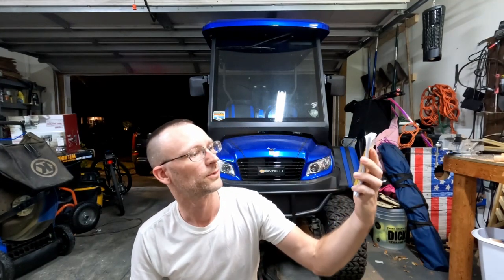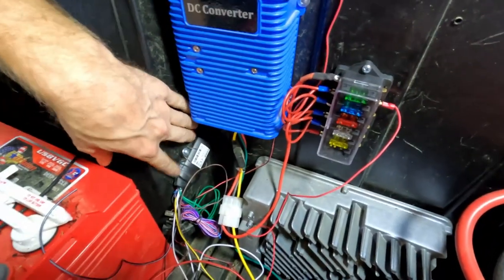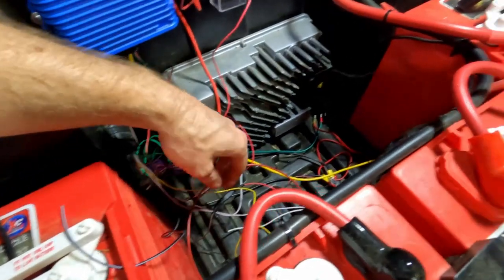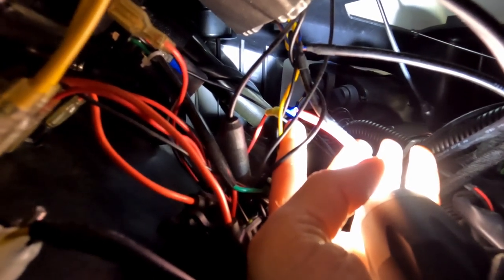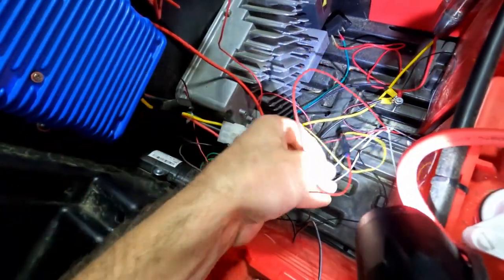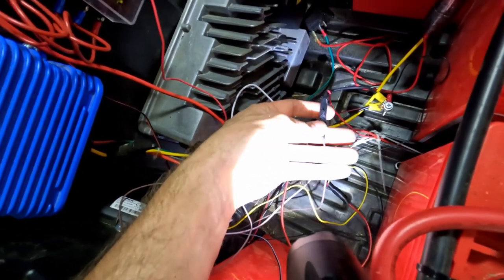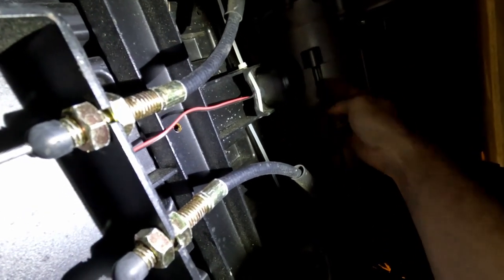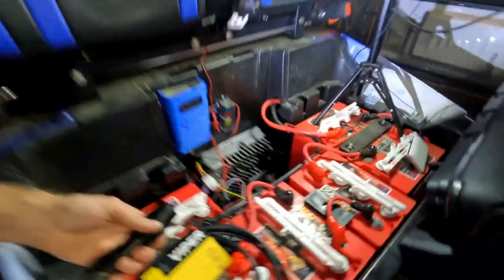Golf Cart Viper Alarm 3121V Install for Bintelli EZGO Club Car Yamaha Icon Evolution Star Tomberlin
Unfortunately, I didn't record the install. But, I can walk you through how I installed the Viper alarm 3121V on my cart. Hopefully you can follow along as I go wire by wire how I did the install. Let me know if you have any questions or want to see more of the 'How-To's'.

LINKS TO PRODUCTS USED IN THE VIDEO:

Directed Electronics Viper 3121V Powersport Alarm Comes with Two Compact, Waterproof, 2-Button Remotes Perfect for Your ATV/UTV, Watercraft, or Motorcycle

The new stuff:
HOMELYLIFE 10A 120W Golf CART 48V 36V to 12V Converter Voltage Reducer Step Down Transformer Waterproof

6 Way Fuse Block,12V Blade Fuse 6 Circuit ATC/ATO Waterproof Fuse Box Holder with LED Indicator Waterpoof Cover for 12V/24V Automotive Truck Boat Marine RV Van Vehicle

The old stuff:
10L0L Golf Cart Voltage Reducer 36V 48V to 12V 30A 350W, Universal DC Step Down Converter, Regulator, Transformer for EZGO Club Car Yamaha